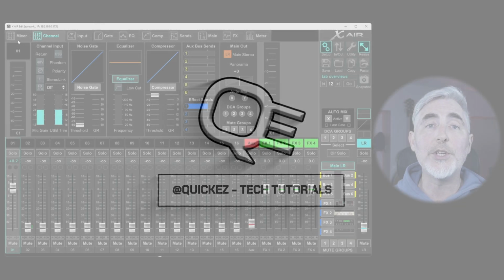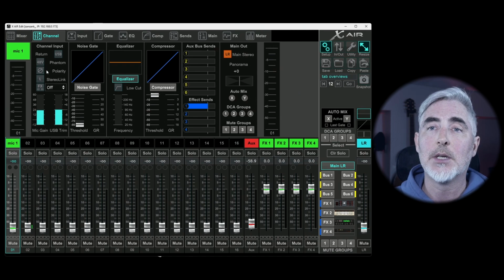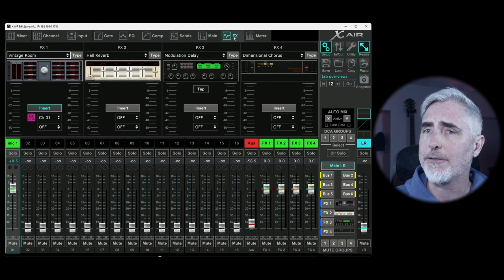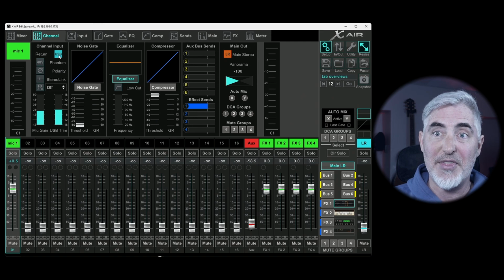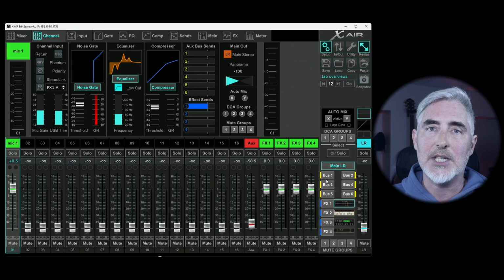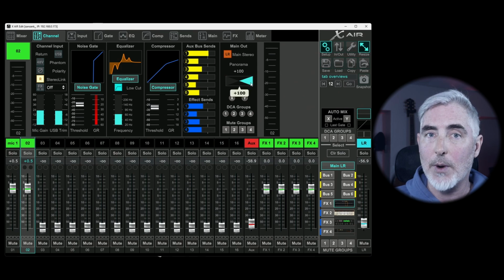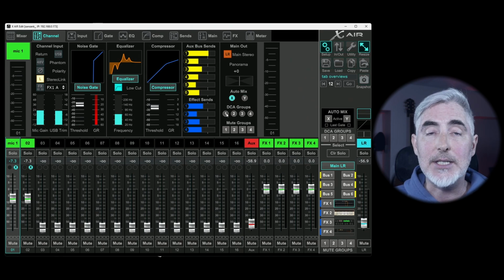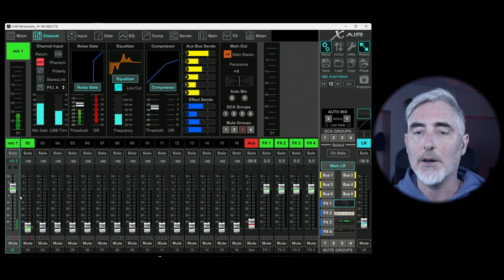XR OVERVIEW SERIES: PART 2 - THE CHANNEL TAB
Hey everyone, I'm going to explain everything you're seeing on the CHANNEL tab of the XR series mixers.
And I'm gonna do that... Right NOW...LET'S GOOOOO!

▸THE OTHER TABS IN THE MIXER:
↳  COMING SOON!!!

▸USB TO LIGHTING CABLE:

▸USB AUDIO INTERFACE CABLE:

▸SOUNDCRAFT UI24R MIXER:

▸TP-LINK WIFI EXTENDER:

▸TP-LINK ROUTER

▸RODECASTER PRO:

▸RODECASTER PRO II:

▸ATEM MINI

00:00 - CHAPTERS
00:00 - INTRO
00:16 - LOGO ROLL
00:23 - THE CHANNEL TAB
01:03 - LABEL AND METER
02:09 - INPUT COLUMN
06:31 - GATE COLUMN
07:12 - EQ COLUMN
07:45 - COMPRESSOR COLUMN
08:12 - AUX / FX COLUMN
09:17 - MAIN OUT COLUMN
13:41 - MAIN OUT METER
14:18 - OUTRO
14:39 - SUBSCRIBE
14:43 - PATREON